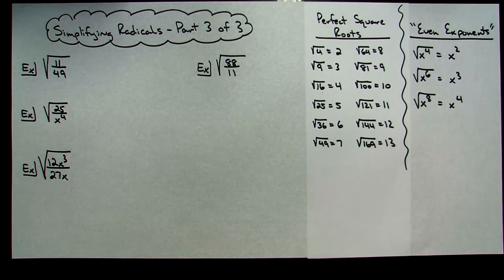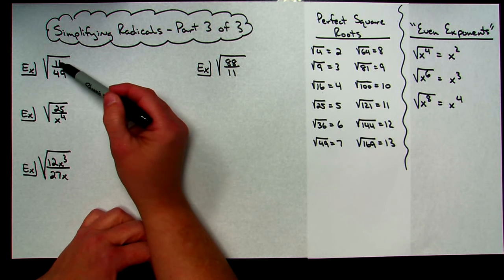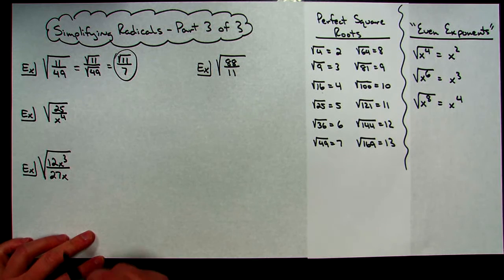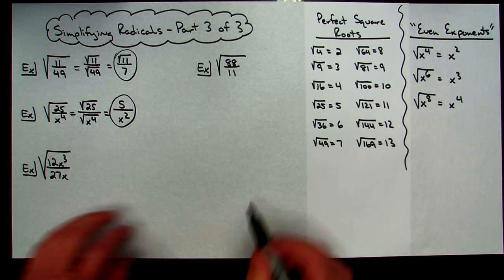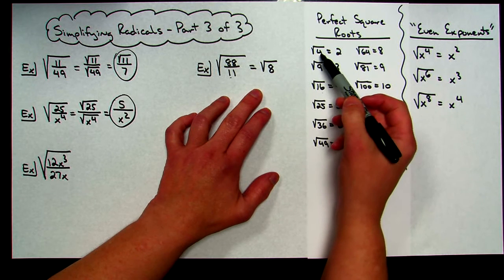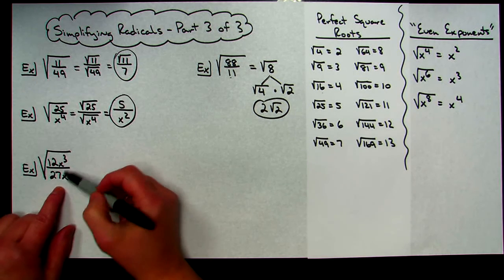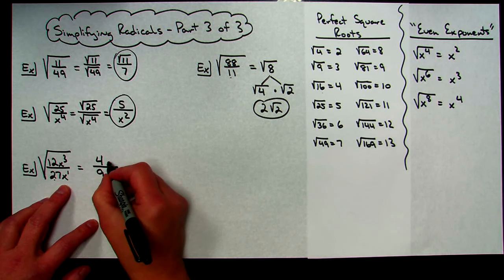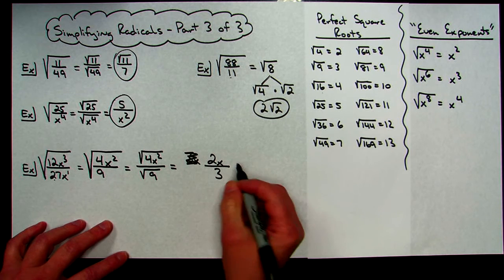Simplifying Radicals - Part 3 of 3 ❖ Quotient Examples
This video goes through 4 examples of simplifying radicals when there is a quotient involved.  This is typically taught in an Algebra 1 class and reviewed in Algebra 2 and College Algebra.